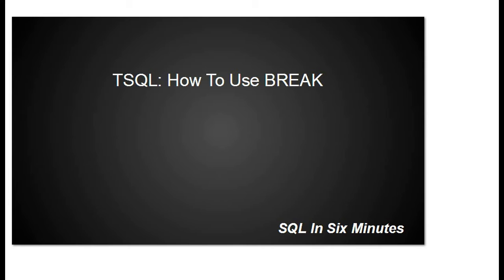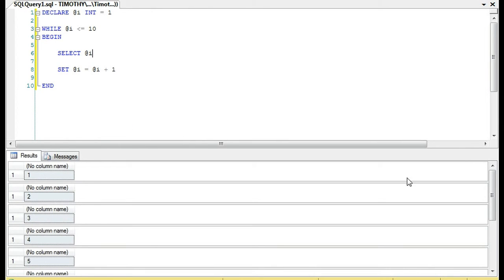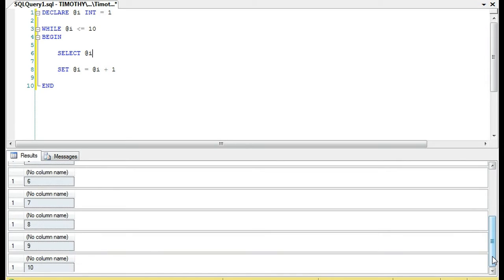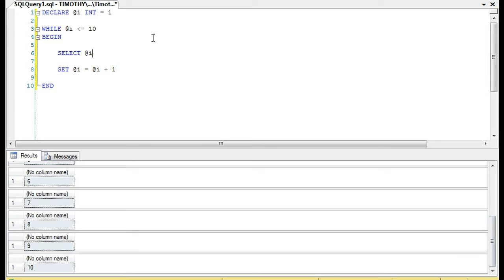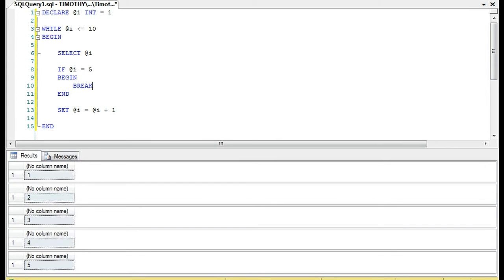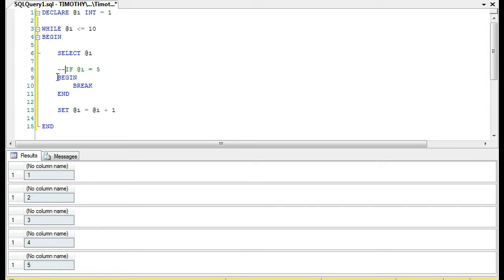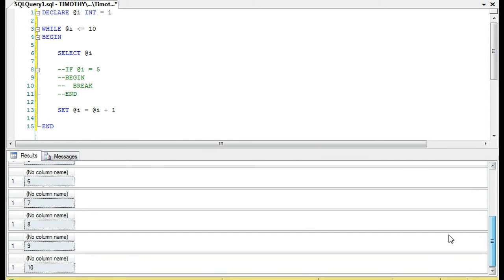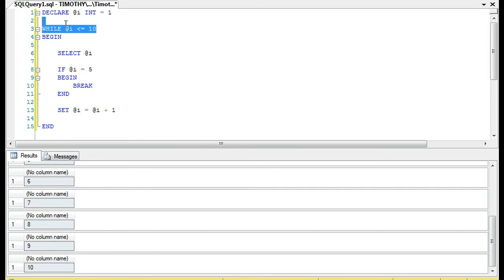TSQL: How To Use BREAK